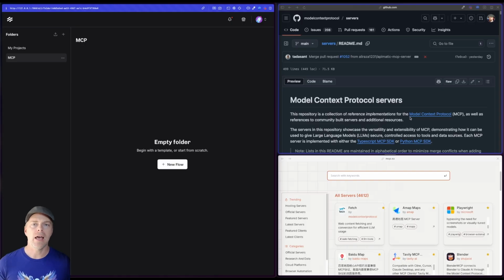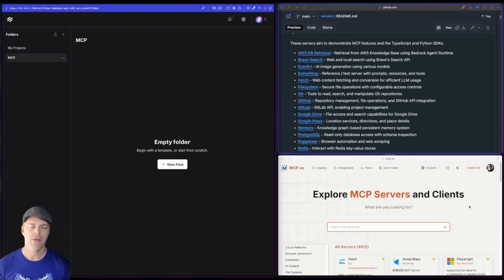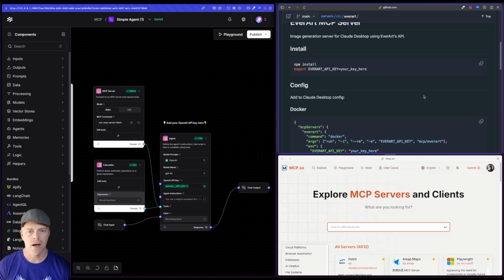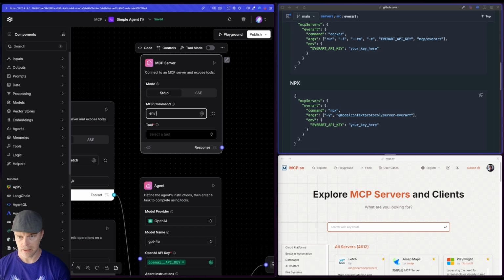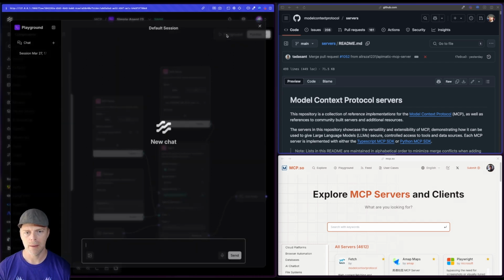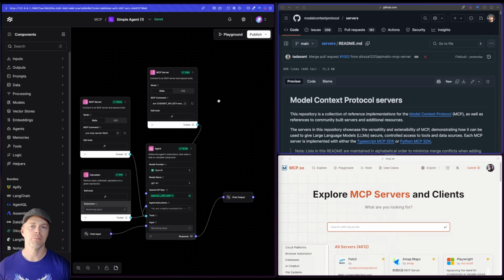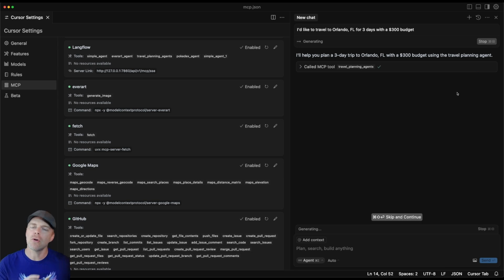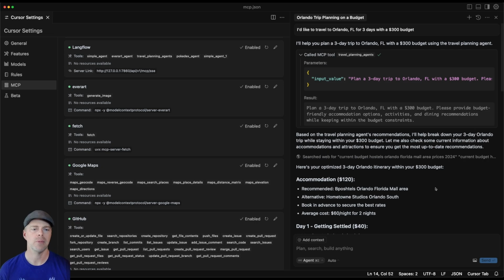⚡️ Learn how to use Langflow as both an MCP client & server!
Unlock the Power of MCP in Langflow! 🚀

Join Developer Relations Engineer David Jones-Gilardi as he explores the integration of MCP servers within Langflow. Discover how MCP not only expands the list of available tools but also allows you to use your Langflow flows as MCP tools themselves. Learn how to set up and utilize MCP servers, generate images with EverArt, and expose your flows as tools for complex actions. Perfect for developers looking to enhance their AI workflows with Langflow and MCP!

- 00:00:00 | 👋 Introduction to MCP in Langflow
- 00:00:29 | 🔍 Exploring MCP Resources
- 00:01:16 | 🛠️ Starting a New Flow in Langflow
- 00:01:47 | 🎨 Using EverArt for Image Generation
- 00:04:19 | 🌐 Langflow as an MCP Server
- 00:05:12 | 🧳 Travel Planning Agent Demo
- 00:06:02 | 🚀 Conclusion and Community Engagement